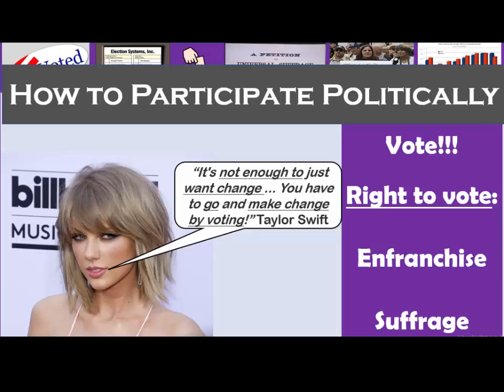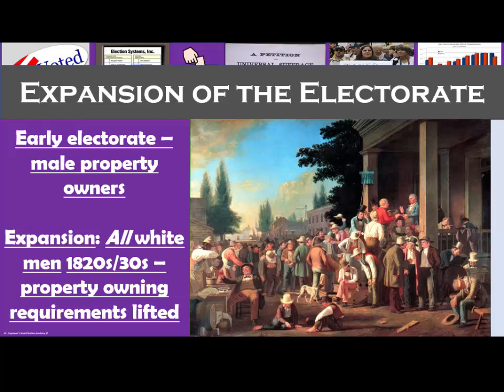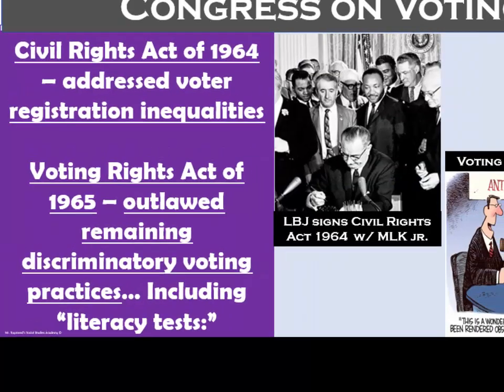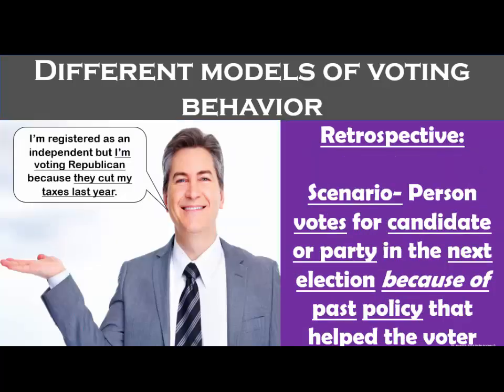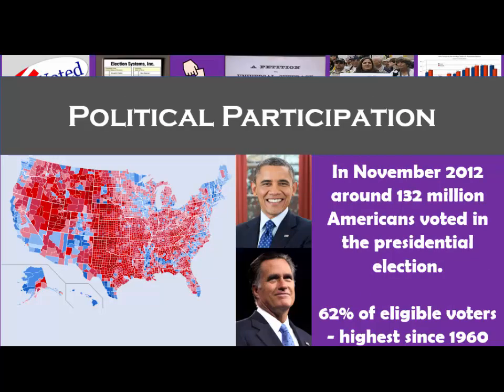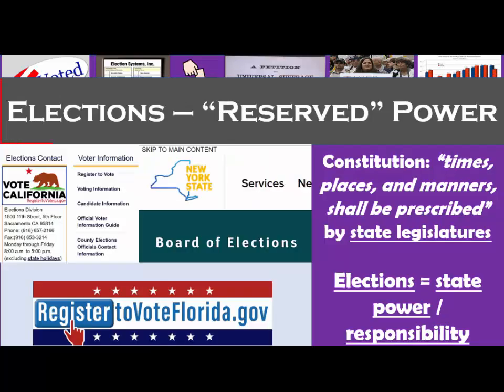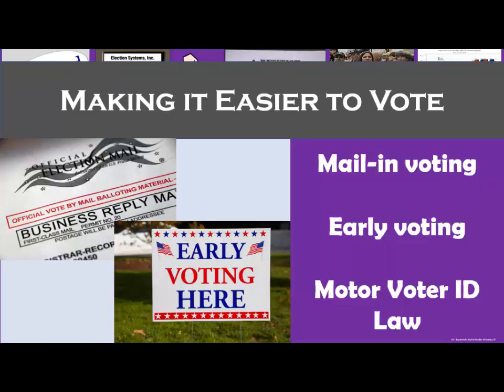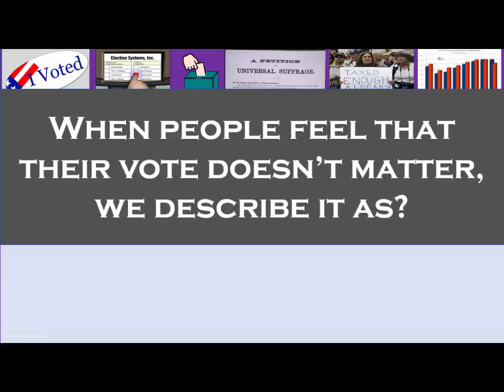AP Government: Political Participation, Voting Rights, & Models of Voting - Topics 5.1 & 5.2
This lesson covers topics 5.1 & 5.2 of Unit 5 for the redesigned AP Government & Politics Exam. Covered in the main topics being – Political Participation, Voting Rights, and Models of Voting - including:
Voting in the Constitution?
Models of Voting Behavior - Rational Choice Theory, Retrospective Voting Model, Prospective Voting Model, Party-Line Voting Model
Presidential vs. Midterm Elections
America's Voting Rate
Political efficacy
Voter apathy
Elections are a reserved power
State voting laws and voting policies
Structural Barriers to Voting
Voter Registration
Voter ID Laws
Ballot Fatigue
Election Day falls on a Tuesday
Mail-in voting
Motor Voter Act or Law
Demographics
Largest voting demographics - economically, educationally, and age
& more

Remember that the PowerPoint in this video as well as a variety of lesson plans, worksheets, smartboard files, and activities, are available at Teachers Pay Teachers.
All content in this video is for educational purposes only… ***For non-commercial, educational, and archival purposes under Law of Fair Use as provided in section 107 of the US copyright law. No copyrights infringements intended***